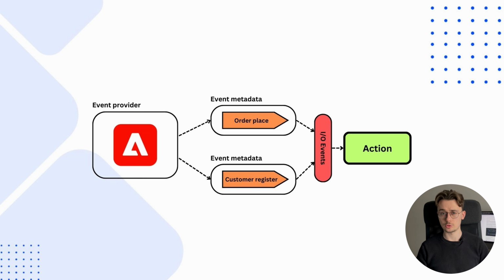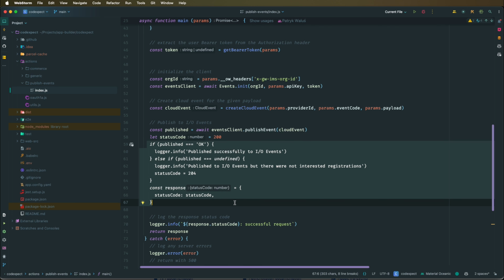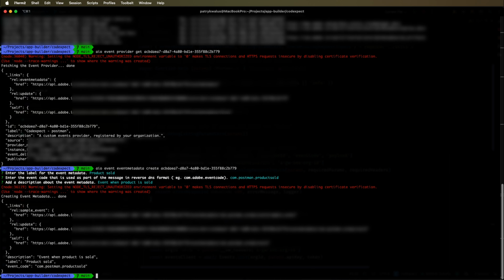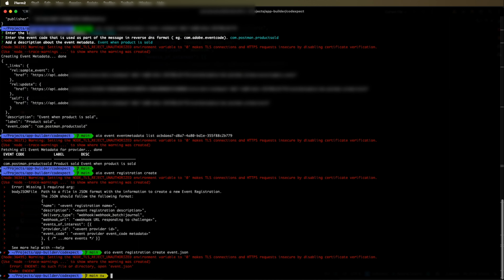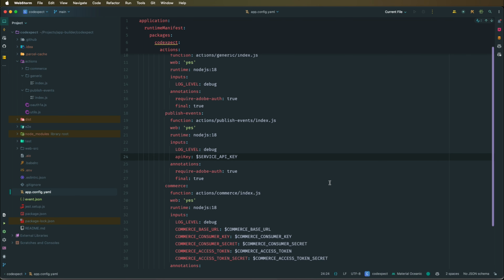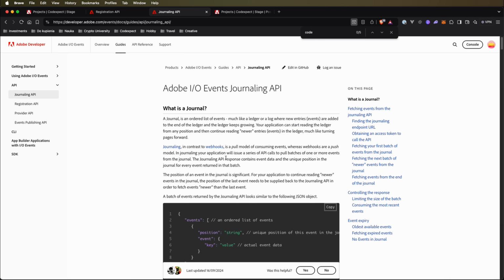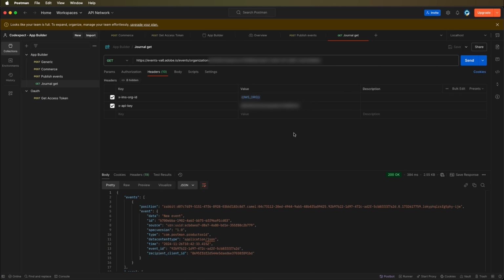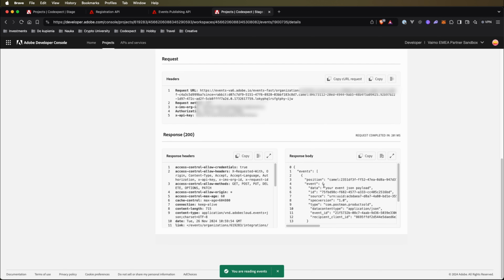Adobe App Builder - I/O Events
Hi there!

In this video, I’ll show you how I/O Events work and how to set them up in App Builder. We’ll go over the basics so you can start creating event-based integrations. I’ll explain how to configure I/O Events, set up a sample event provider, and work with event metadata and registrations. I’ll also break down the publish events action and show you how to configure it. Then, we’ll explore the Developer Console with debug tools and the Journal. Finally, I’ll show you how to use the unique Journal endpoint and publish events directly with the I/O Events API.

🙏 Special Thanks to Vaimo
A big thank you to Vaimo for their support in making this series possible!

00:00 Introduction
03:02 Publish Events Action
05:06 Project/Workspace Configuration
06:21 Event Provider
07:40 Event Metadata
08:48 Event Registration
12:28 Developer Console
14:42 Sending Events
18:17 Journaling API
22:45 Events Publishing API